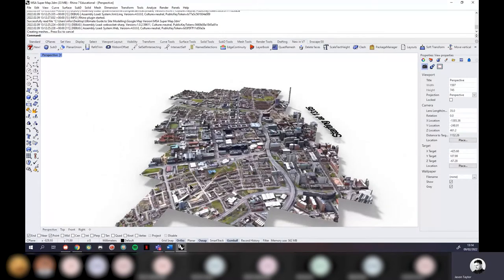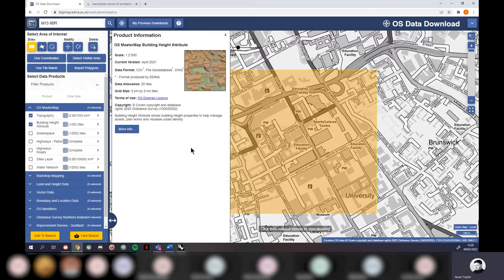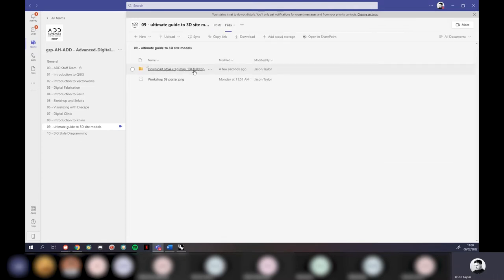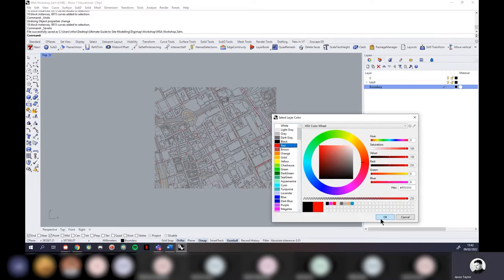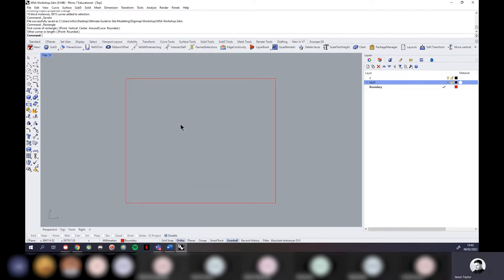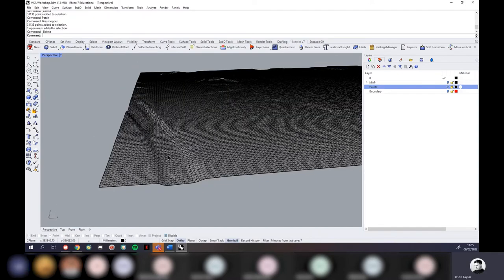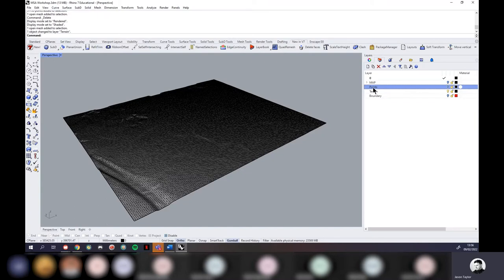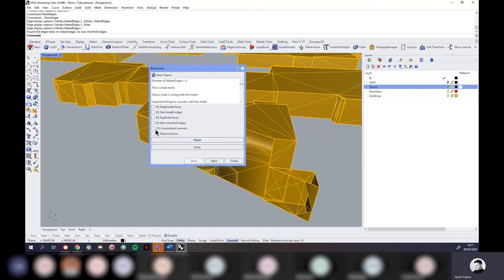ADD Masterclass 09 - Ultimate Guide to 3D Site Modelling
Learn how to process DTM, Lidar, Bathymetry, & Google Maps data to build an ultimate 3D site model in Rhino.

Class Content:
00:01:40 - Digimap Site Model
01:04:40 - Bathymetry Data Modelling
01:33:43 - Google Maps to Rhino

Code for modifying chrome shortcut:
(you may need to change the location in the code, depending on where you have installed chrome)
C:\Windows\System32\cmd.exe /c "SET RENDERDOC_HOOK_EGL=0 && START "" ^"C:\Program Files\Google\Chrome\Application\chrome.exe^" --disable-gpu-sandbox --gpu-startup-dialog"